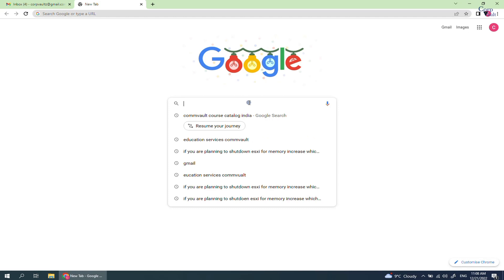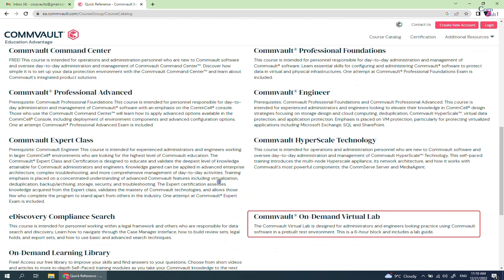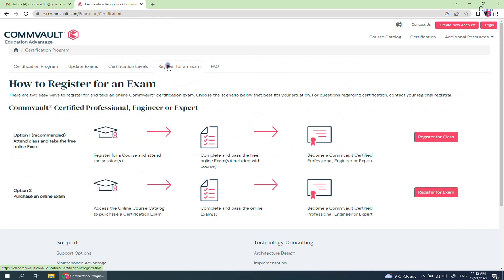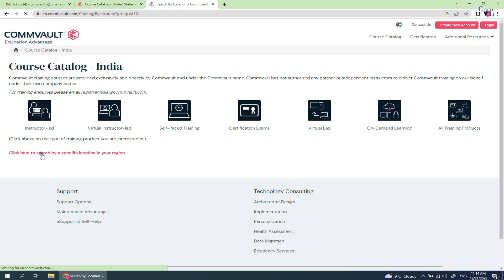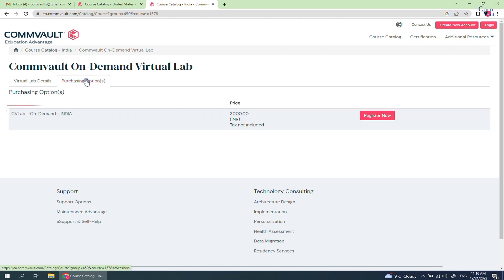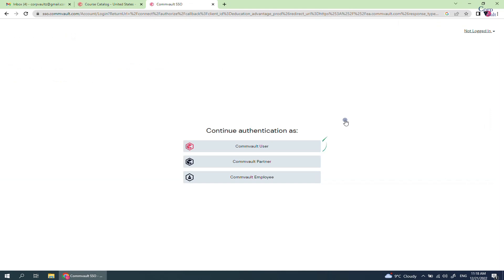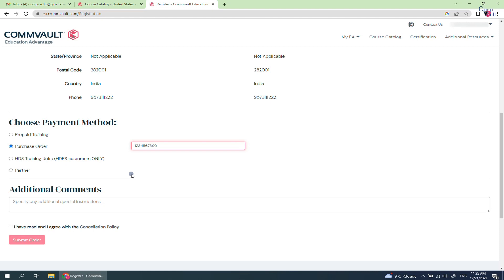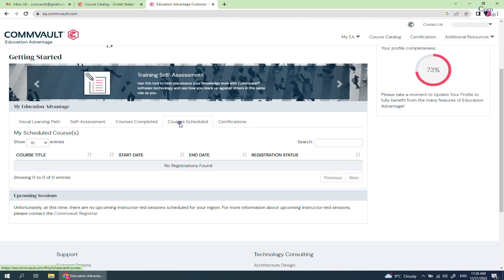Commvault - Education Advantage - How to register for a course or certification exam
In this video, we covered:
- Commvault Education Advantage
-- Instructor-led
-- Virtual Instructor-led
-- Self-paced Training
-- Certification Exams
-- Virtual Lab
-- On-Demand Learning

- How to Register for Certification Exam or Course
-- Payment Options